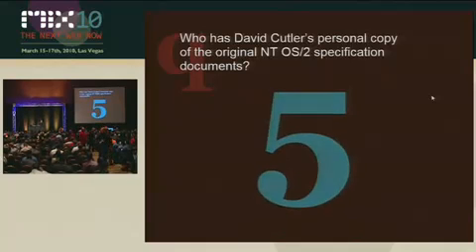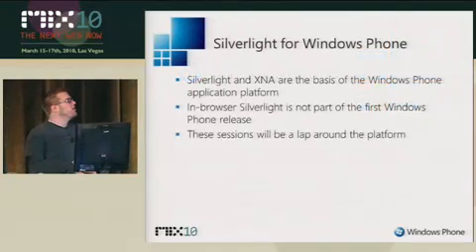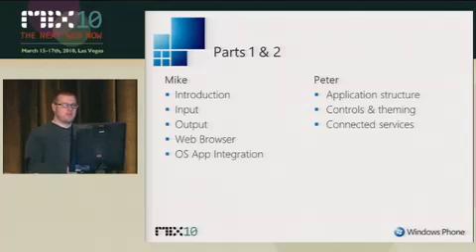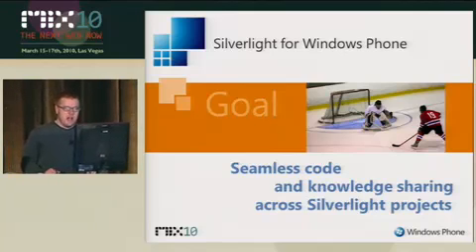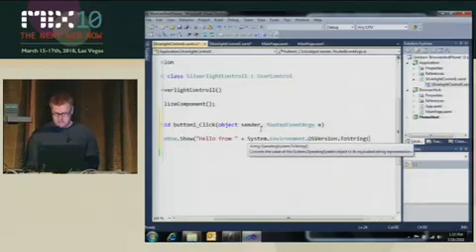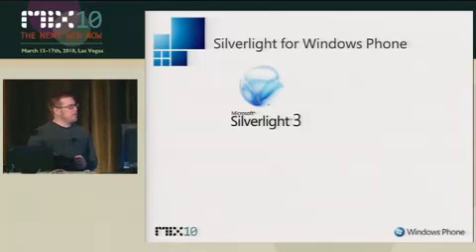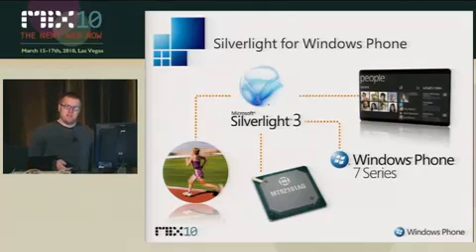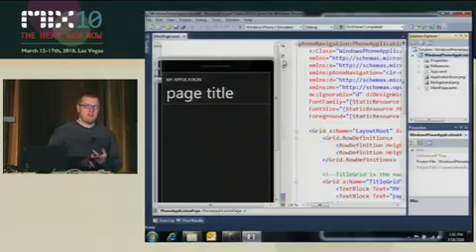BUILDING WINDOWS PHONE APPLICATIONS WITH SILVERLIGHT PART 1 1/7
Together with part 2, these sessions give an overview of the functionality for Silverlight applications that is unique to the Windows Phone application platform. Part 1 will cover new input paradigms including multi-touch, software keyboard, accelerometer and microphone, as well as the APIs to leverage phone applications like email, phone dialer, contact list and more.